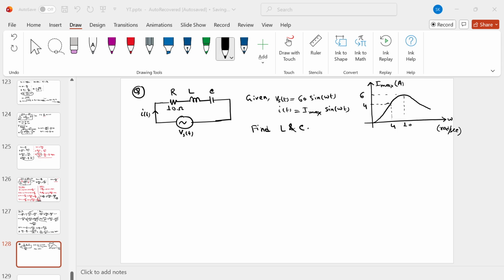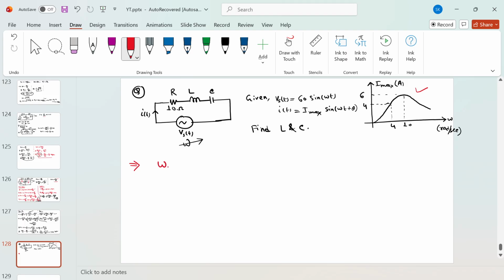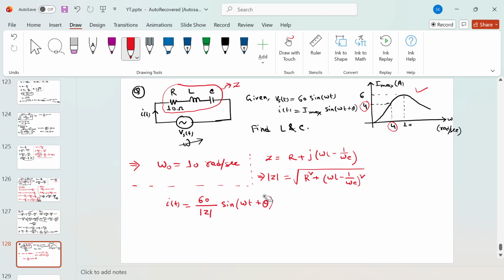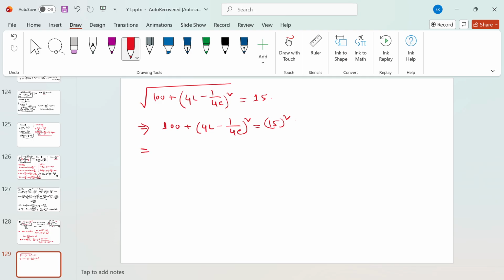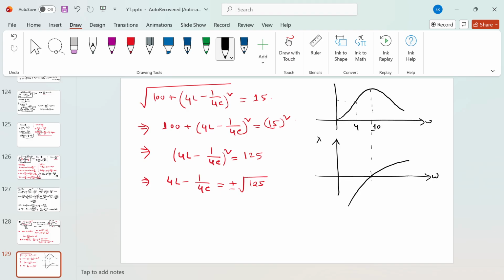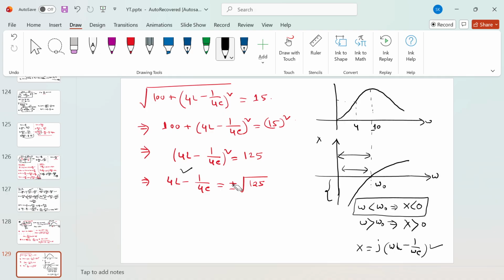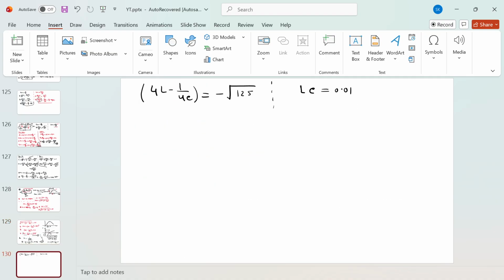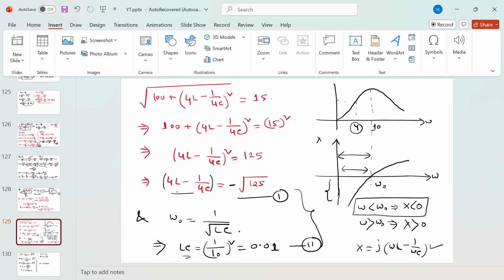Question on series RLC circuit and half power frequency concept.